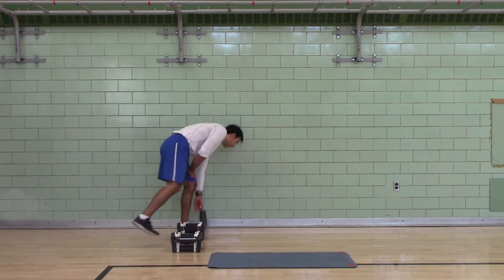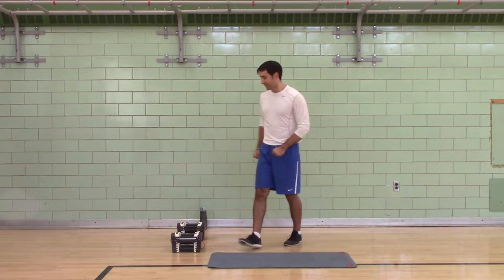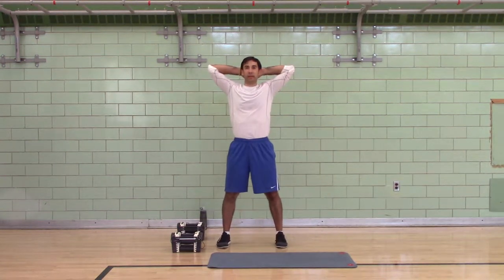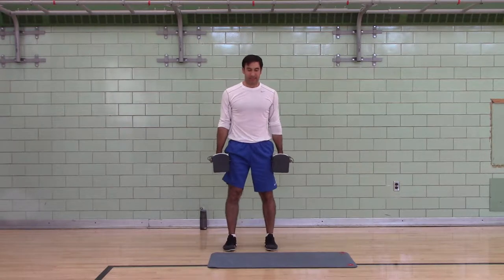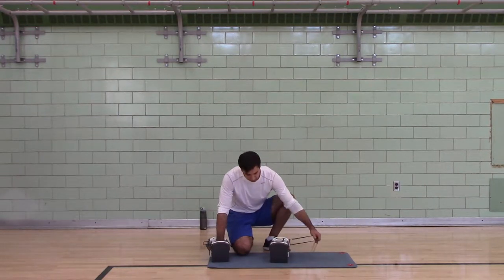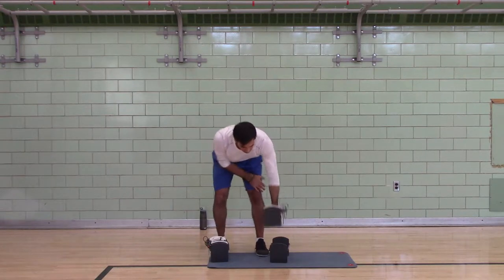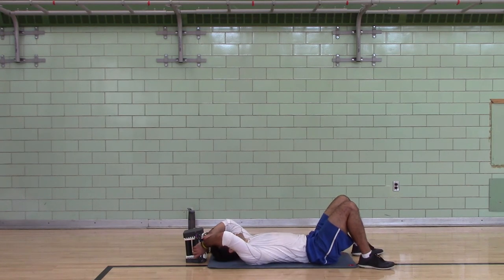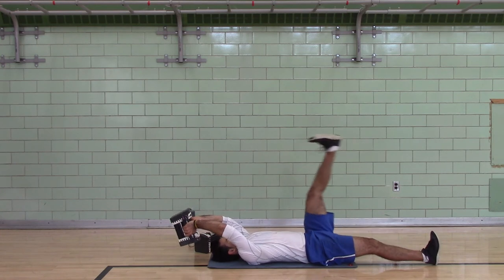2015, CYBBC, P13, Challenge Workout #3 Complete 3 rounds in 7 Exercise circuit AFAP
Complete 3 rounds in 7 Exercise circuit AFAP. Goal is 20 mins or less. Weight 25-45%.

1. Supine DB OH SL Hip Crossover x8e
2. Supine Towel Curl to Bridge x12
3. Quadruped T-Spine Rotation x8e
4. Back 2 Wall Alt. Shoulder Flexion x8e
5. Incline Ankle Mobes x10e
6. Fwd & Bwd Band Walk x20steps /e
7. Ankle Bounces x50
8. Arm Drive/Bent Over A.D. x15s
9. HK Ankling w/Arm Drive x6e
10. Qd Pull-Opp to Inv Ham Toe x4e
11. Square Jumps x10e
12. Lateral Lunge to OH Reach x5e
13. Lateral Shuffle x 10yds/side

1.DB Squat Jumps x15
2. DB OH Press x15
3. Offset Stance RDL Left  15
4.Bent Over Rows x15
5. Mountain Climber Push Up x15
6. Offset Stance RDL Right x15
7. Supine SL OH Hip Crossover

Static Stretch
Superband 1-Leg Hamstring Pull, R/L
SB 1-Leg Adductor Pull, R/L
SB 1-Leg Hip Crossover Pull, R/L
SB Side-Lying Quad Pull, R/L
½ Kneeling Triceps Pull, R/L
1-Arm Chest Push, R/L
1-Arm Lat Pull, R/L
Behind Back Overhead Shoulder Reach